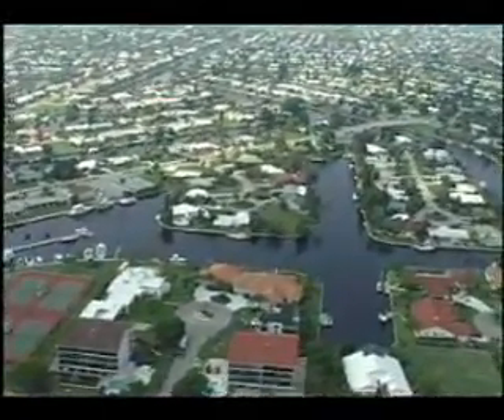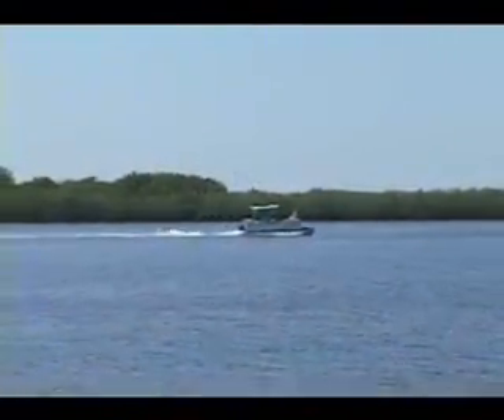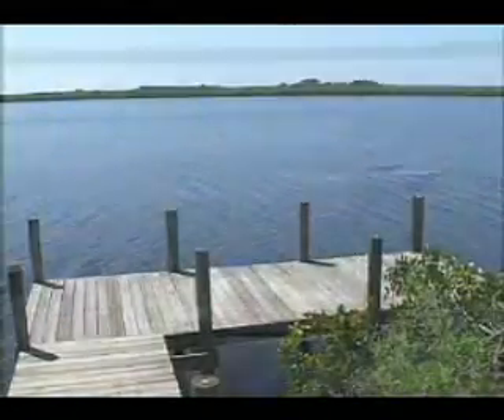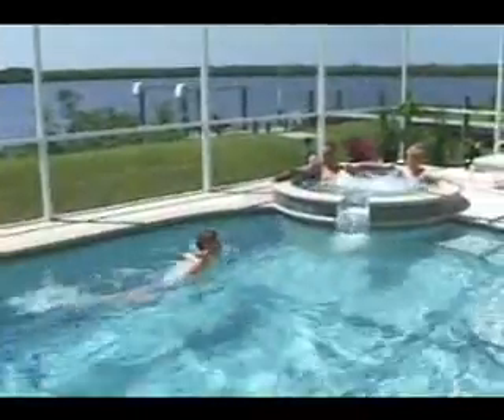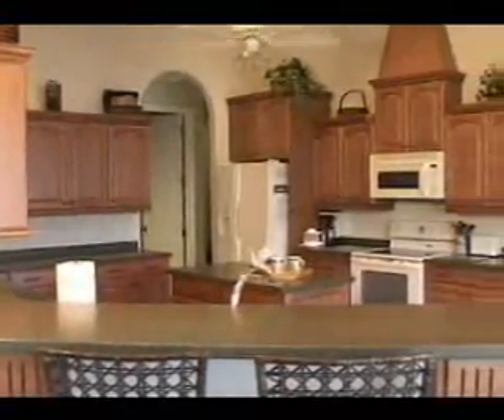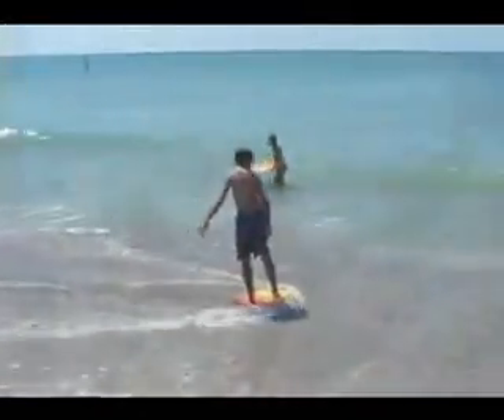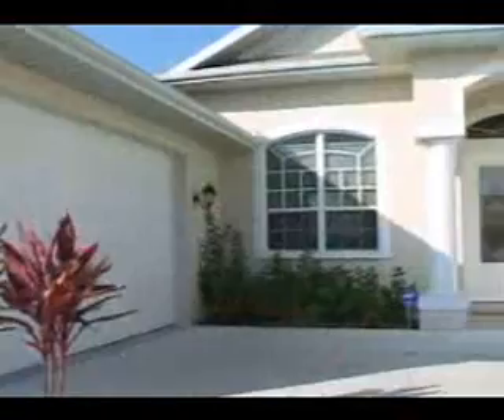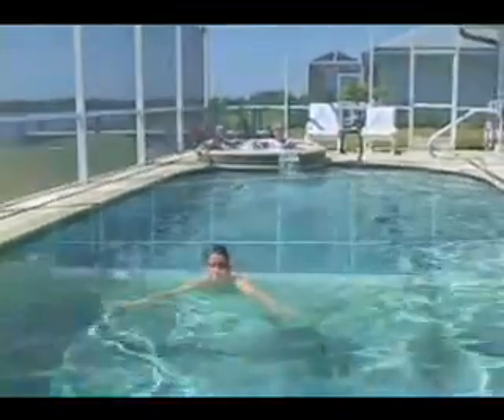Rentalo ID 30329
Port Charlotte Vacation Rental House in Florida. 3 bedrooms, private pool, cable Tv, BBQ and hot tub.